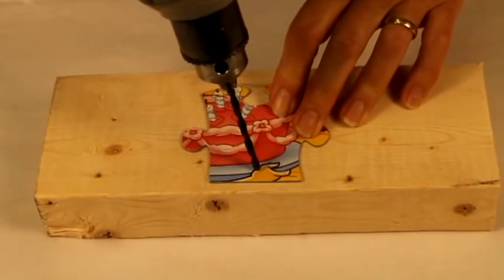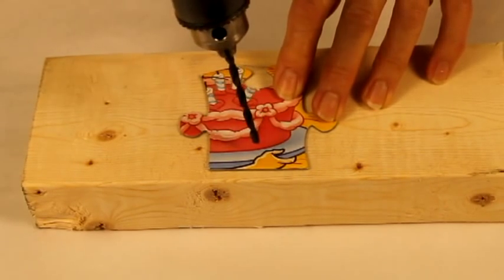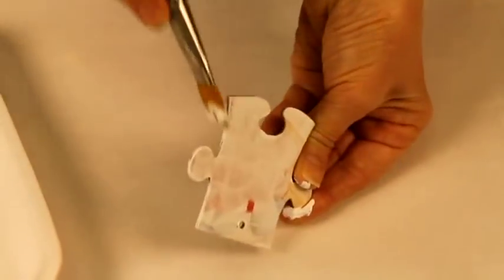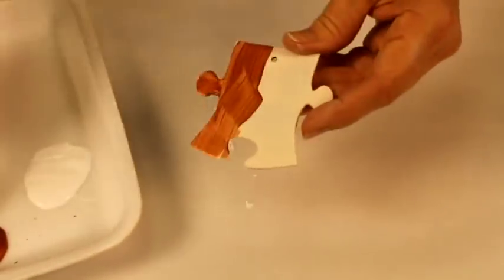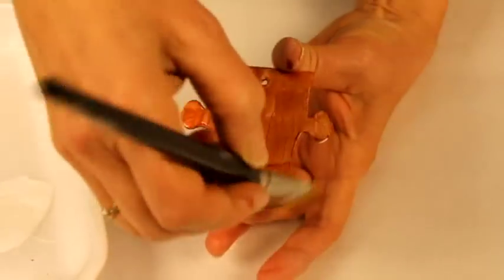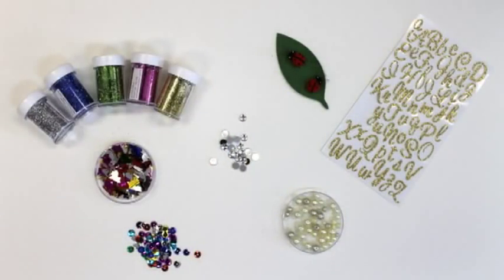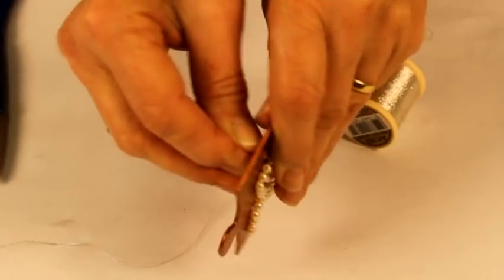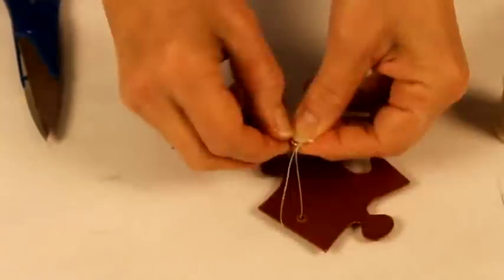Ornament crafts with puzzle pieces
Make Christmas decorations unlike any others from jigsaw puzzle pieces.
Let your creativity loose on these simple yet beautiful ornament crafts.